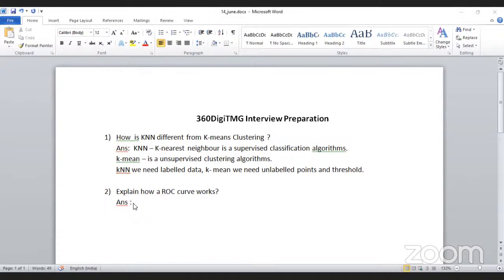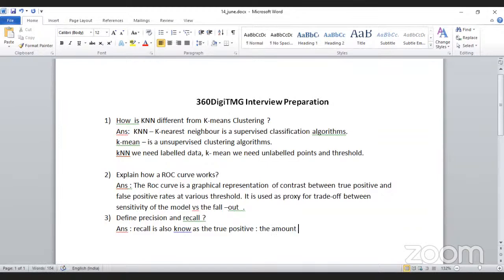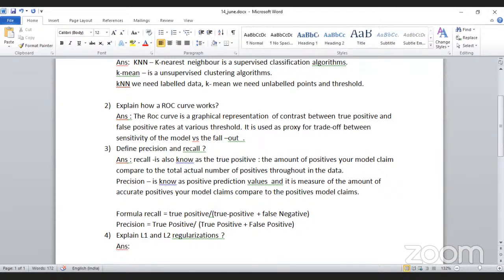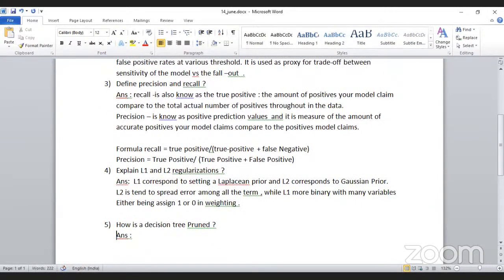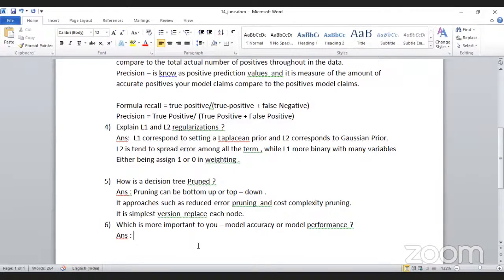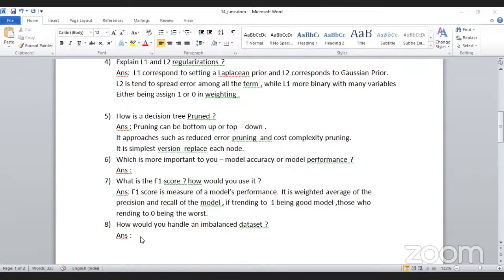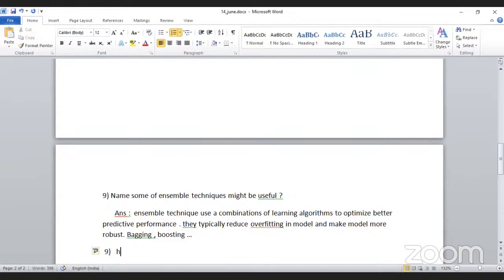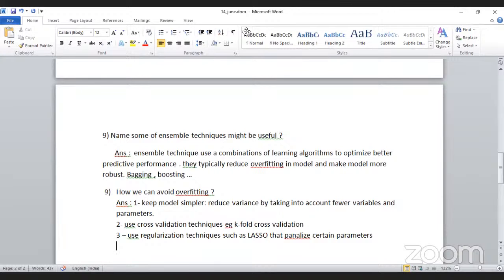Interview preparation session | Data Science | 360DigiTMG